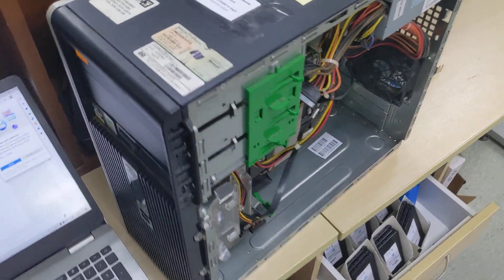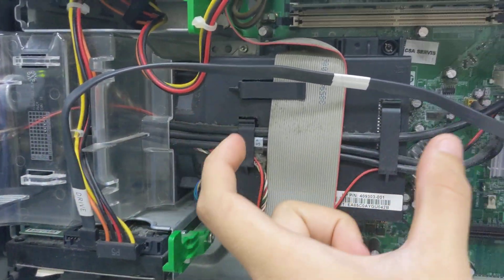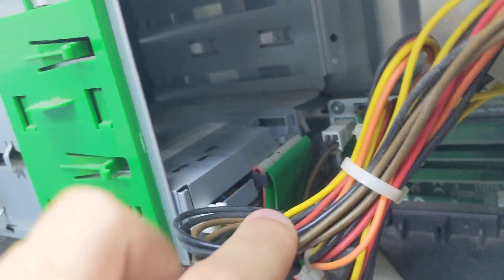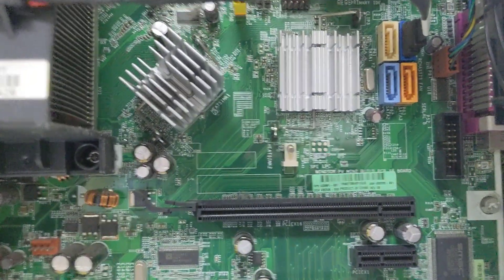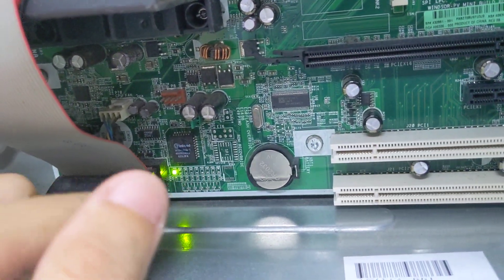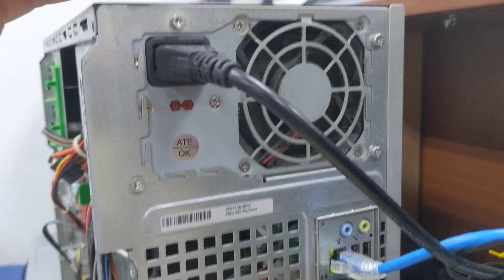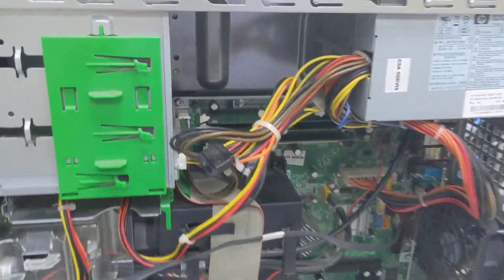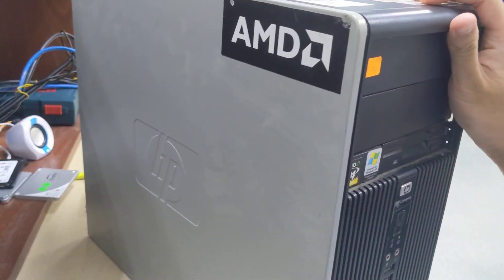HP Compaq dc5750 Microtower Specifications & Internals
We examine, exhibit, explore, feature, inspect, look, notice, observe, present, showcase, spot, survey, tour, view and witness an AMD Venice Windows XP desktop with Athlon 64 3800+ CPU and Radeon Xpress 1150 GPU

Input and outputs (I/O), USB ports, headphone jack, microphone jack, power button, power plug, Kensington lock, nobble lock, ethernet.

Modular and soldered components. Philips screwdriver. Serviceability and reparability. CMOS battery, DIMM slots, battery, power jack, speakers, 3.5" drive, SATA port, cooper heat pipe, cooling fan. motherboard